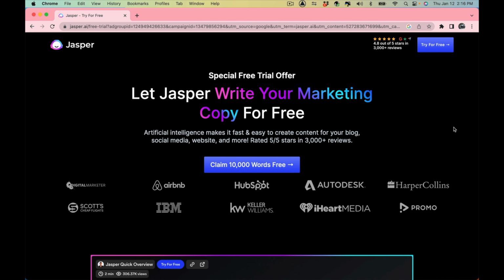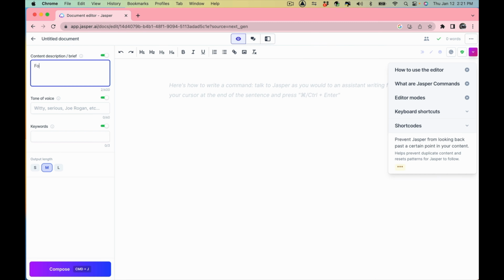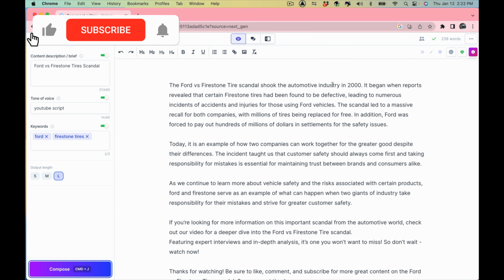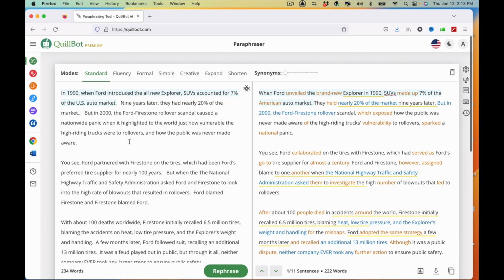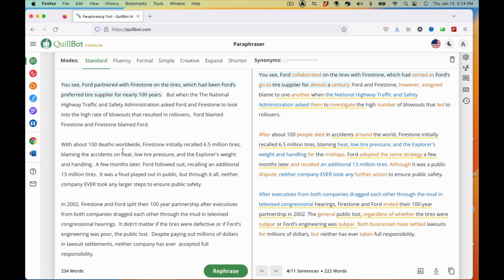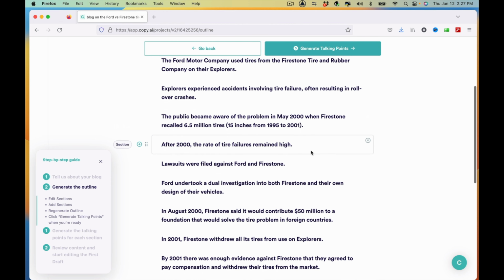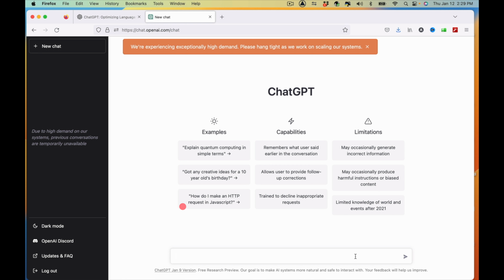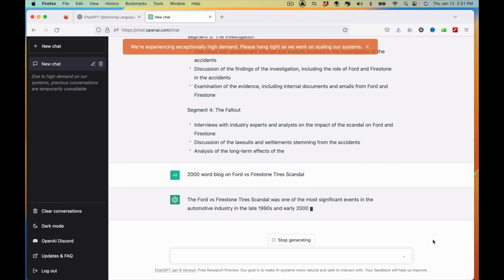AI Writer: THIS One Is The Best!!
I Tried All The AI Content Writer Apps.  This One Is The Best!
Copy.AI, ChatGPT, Jasper.AI or Quillbot:  Which is the best Artificial Intelligence writing App?

In this video, I'll be sharing my opinion on the Jasper AI writing platform, as well as quillbot, chatgpt and copy.ai.   Jasper AI is a great writing platform that can help you write content for your website, blog, or even your own app! I use Jasper AI myself and I think it's the best writing platform out there. I'll be sharing with you my thoughts on the platform and why I believe it's the best option for you. So if you're looking for a writing platform that can help you write quality content, then I recommend giving Jasper AI a try!

At PuzzlingGames, I make videos on brain teasers, Rubik's cubes, board games classics, and board games, classic games, and more.

Wanna try Quillbot free?

Please support me to help make more content for you

Want to play game on me one-one one?
Become a Pateron member and get exclusive content and more!

Help me keep bringing these videos to you.

🔵 For the best Keyword Research and SEO Ranking, this helps my videos get found on Youtube ➡️
🟠I found great editors, VO artists, writers and more ➡️ and here ➡️
💰 Learn New Skills Cheap and Easy ➡️

00:00 AI Content Writers
00:35 JasperAI
02:55 Quillbot
04:42 CopyAI
06:02 ChatGPT
07:30 Which AI Content Writing Is Best? .